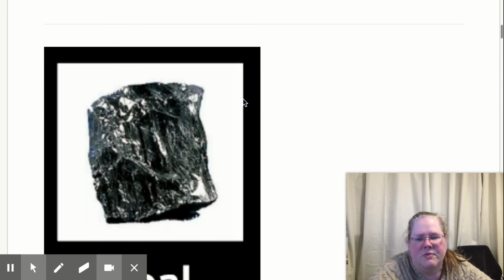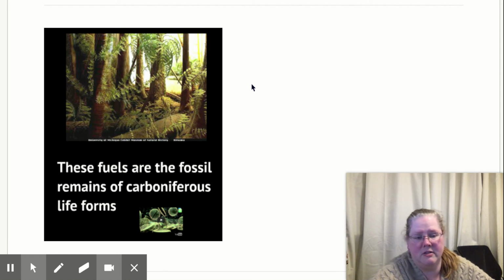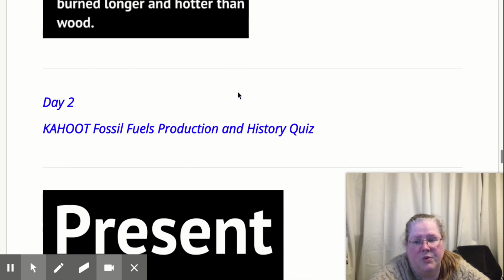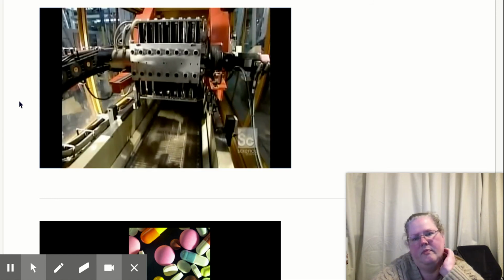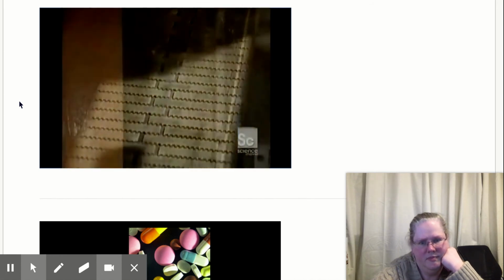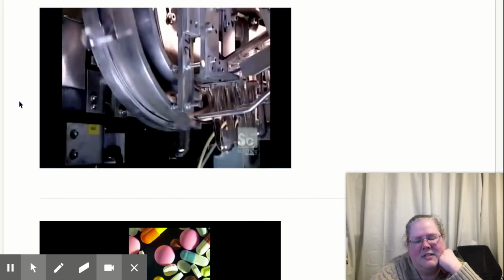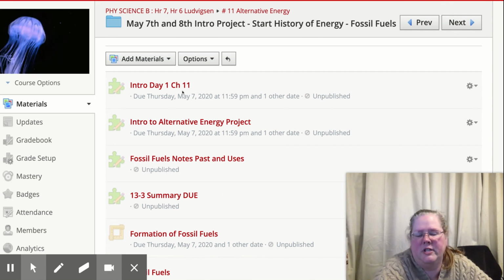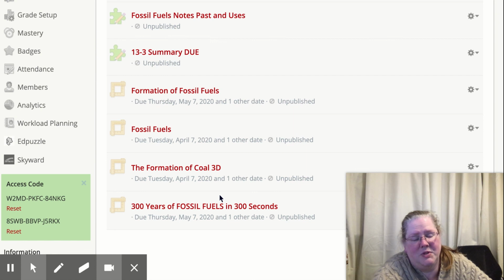PS Ch 11 Fossil Fuels Notes Past and Uses